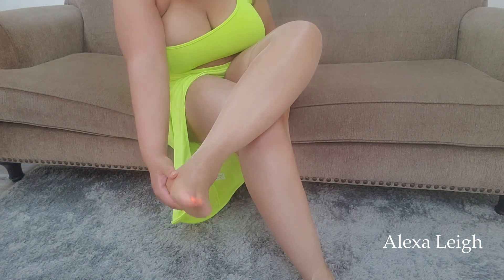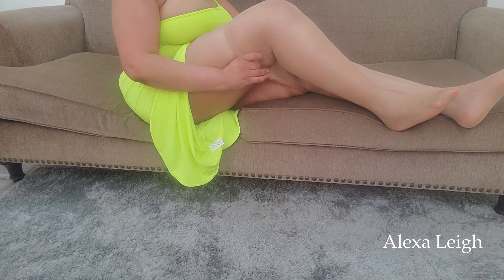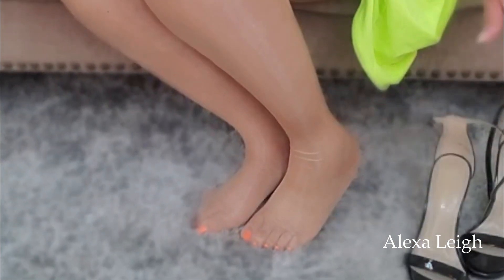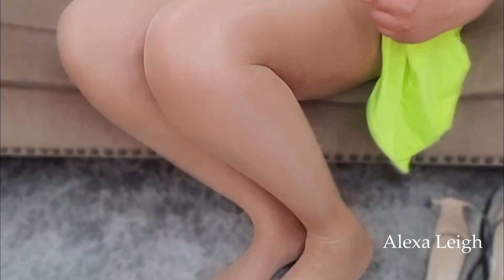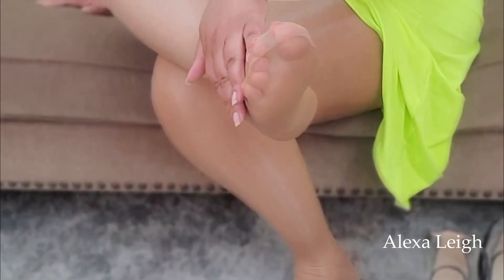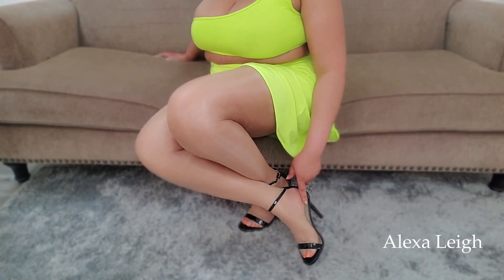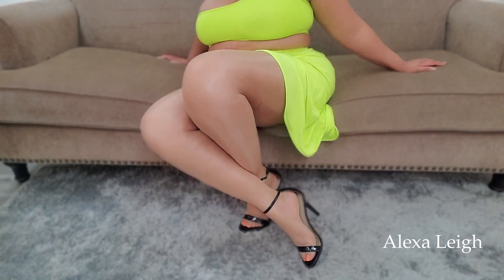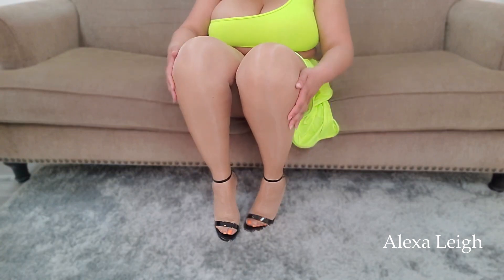Trying On Another Pair of CDR's | This time the color is Dore!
Trying On Cecilia De Rafael. The color is Dore
Denier 20